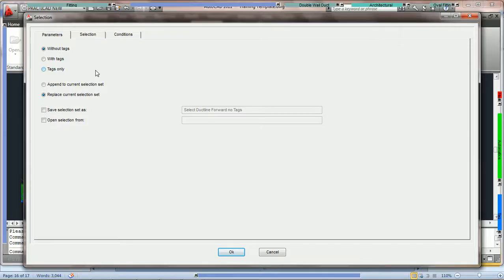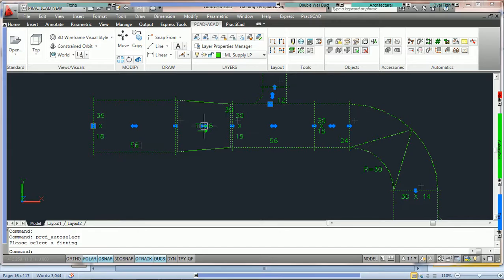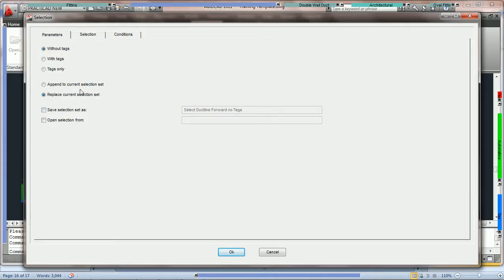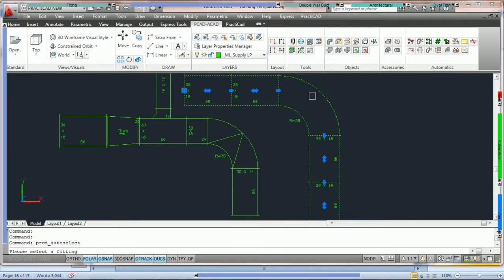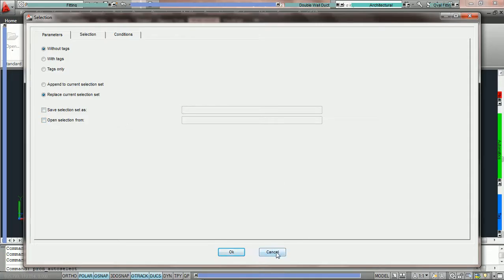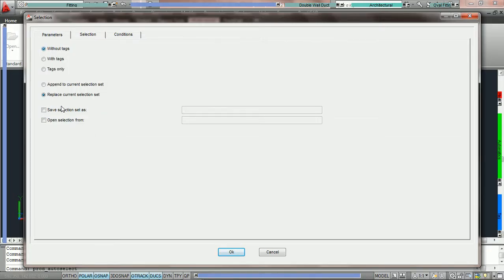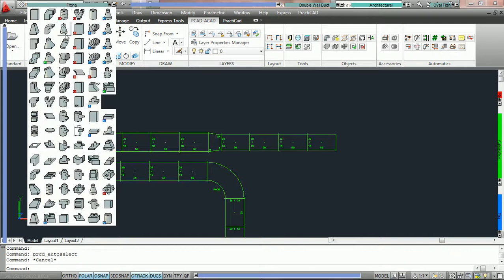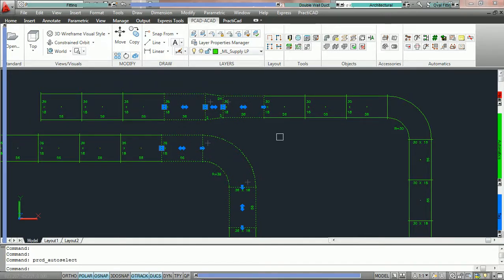08 013 Parameters Tab Full Part 3